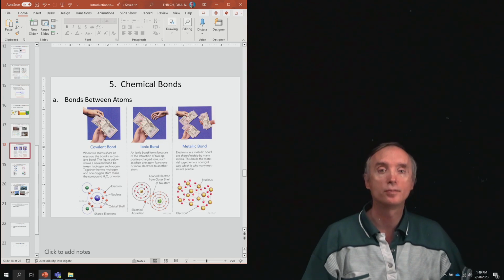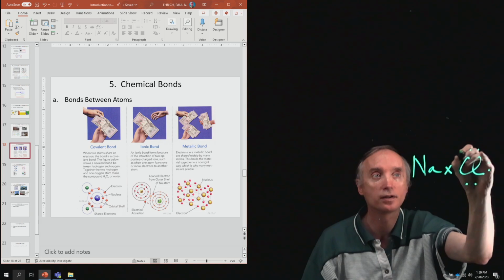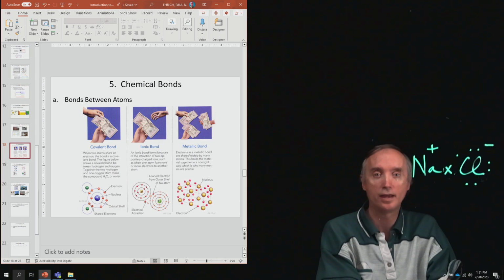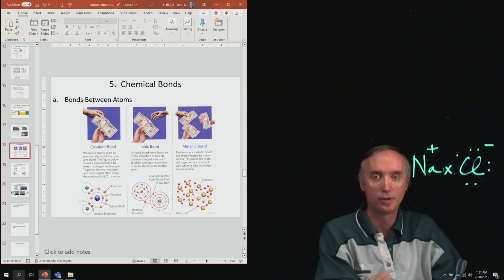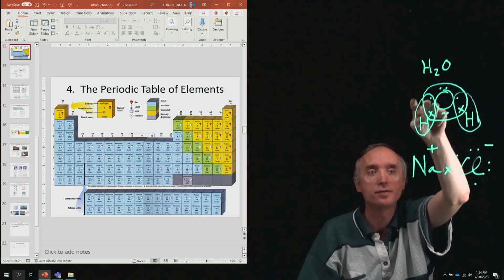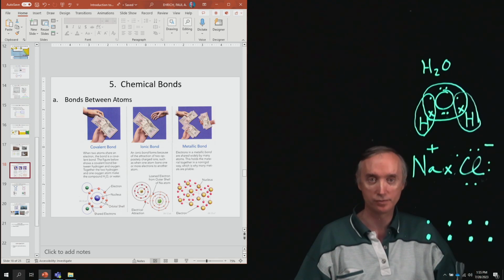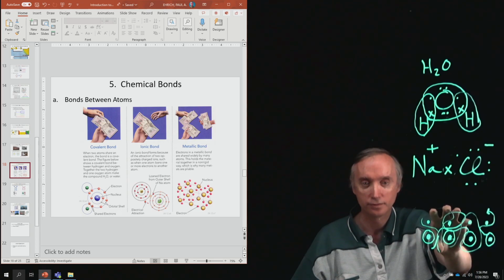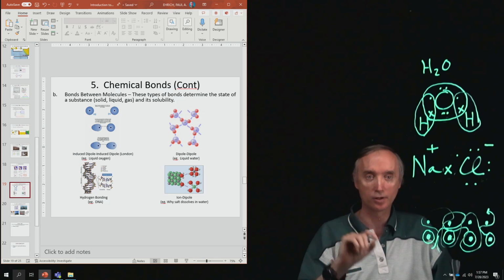Phy 9 9 Chemical Bonds Between Atoms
In this segment about the atom you will learn about ionic, covalent, and metallic bonding.